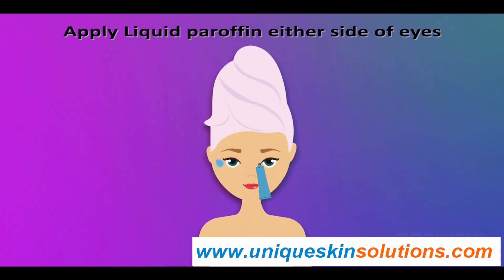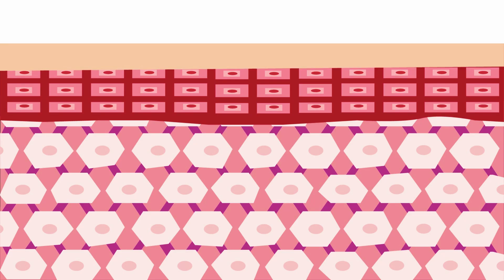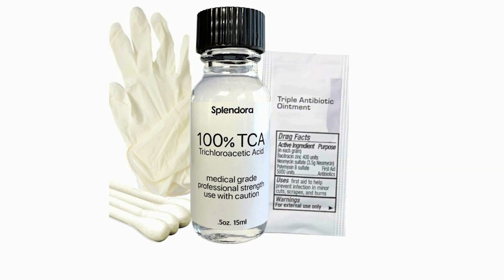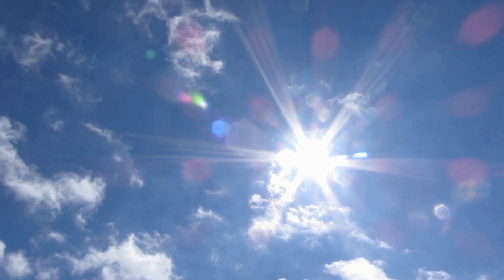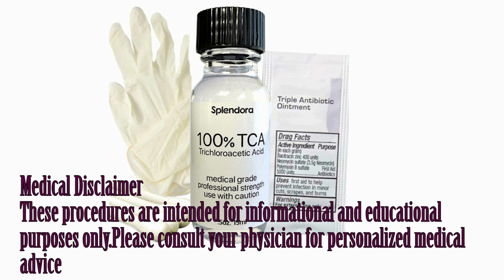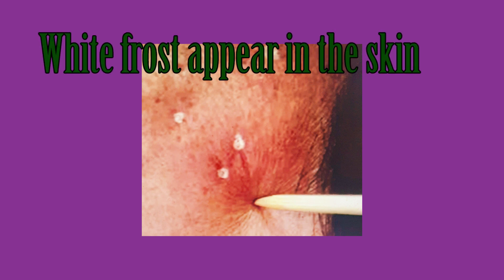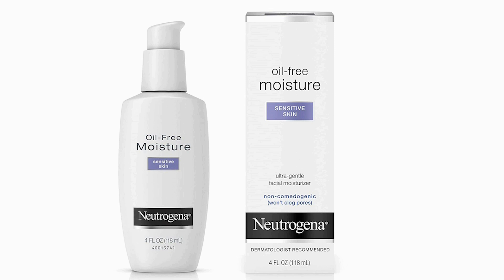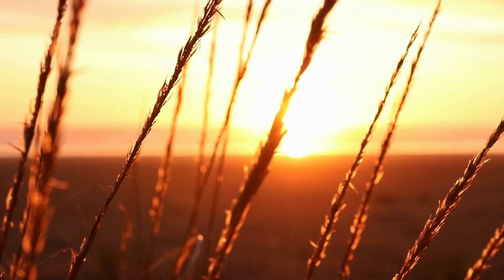How to Get Rid Rid of Acne Scars Completely! TCA CROSS ,United States Dermatologists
Acne scars

Improper management of  red tender pimples, pus collection, bacterial overgrowth results in acne scar production.Hence  delay in appropriate management is more likely to result in significant scarring.
If you don’t properly take care of acne it can cause “permanent scarring” .
after active formation it is difficult to treat , the best thing is to prevent it.
you can see my video on acne treatment, prevention is better than cure.
a sanitary environment is crucial, post comedon extraction care is also important to prevent scarring.

acne scars not only problem in surface of skin inner structures also called the dermis, is affected.
 there are 4 types of acne scars based on depth and width
number1 ice pick scars,
ice pick scars formed with a distinct outline, they look like a breakup with an ice pick
Number 2 Box scars are
Broad box-shaped scar with sharp edges
Number3 rolling scars are
Relatively shallow scars that give the skin a bumpy appearance
Number4
Hypertrophic acne scars are thick and lumpy scar that results from overproduction of collagen.
100 percent Tca is the best option for deep-seated scars( ice pick and box scars), even laser is far behind considering outcome and cost.Deep-seated scars lies in the deep dermis with altered collagen.